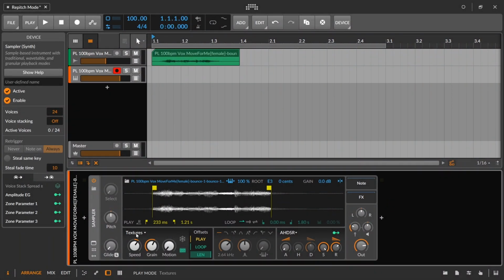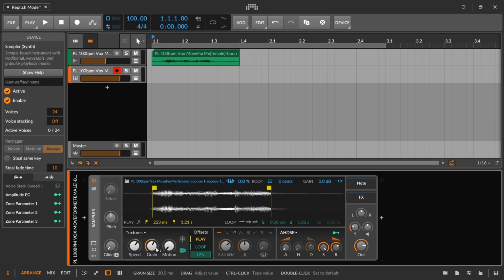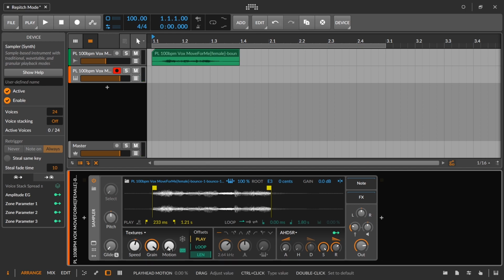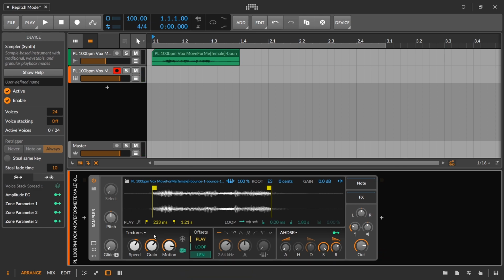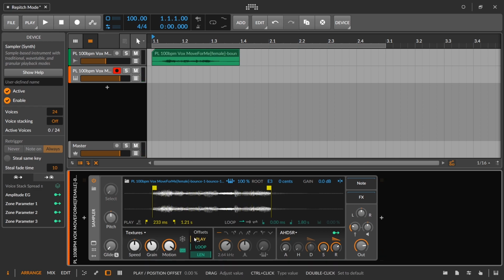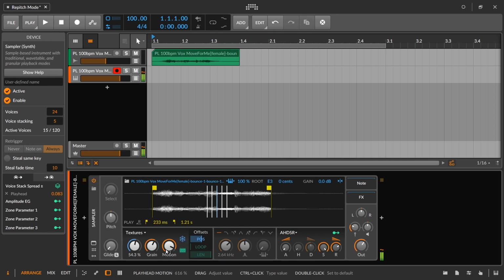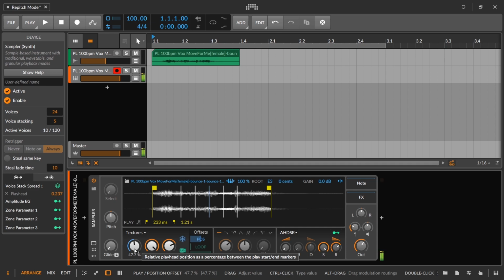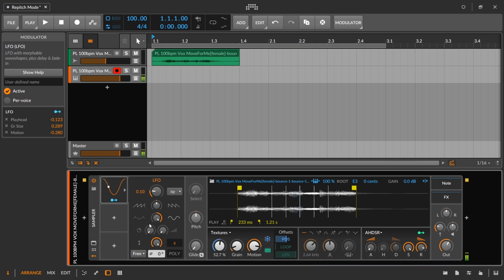14 Textures Mode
Textures is a granular mode which breaks your sample up into small little bits (Grains)... but unlike cycles mode which is very digital and calculated the texture mode is a little more organic because you have a lot more control over things like grain size and motion. We'll really get a chance to stretch our creative sound design legs in this mode. Even I was surprised by some of the interesting timbres produced in this little demo.

For those of you who watched the whole course from start to finish I hope you've learned something new that you can apply to your creations. :)